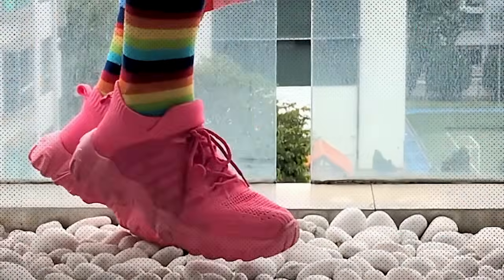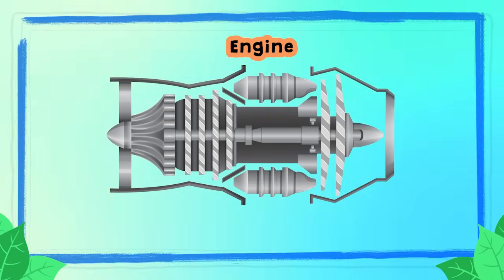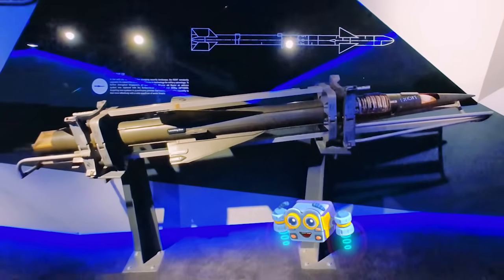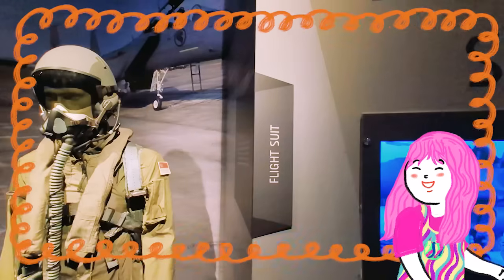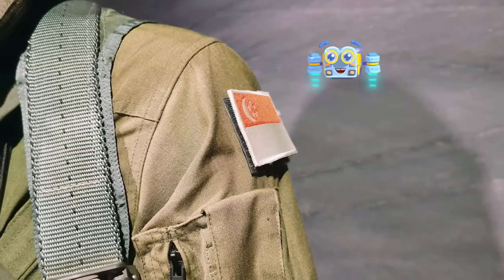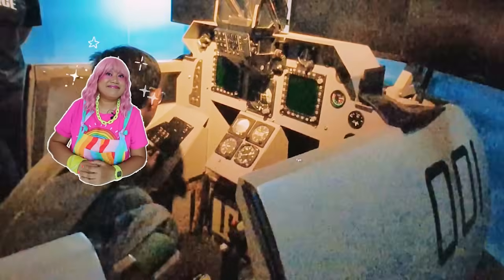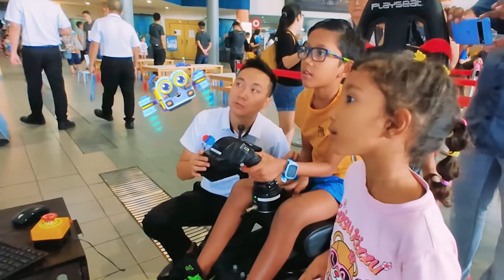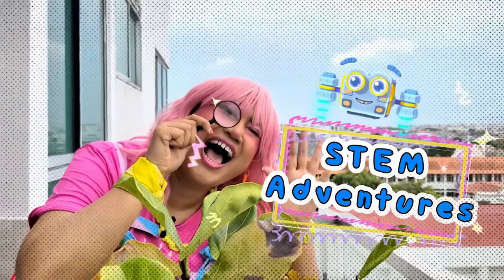English-Tagalog STEM! ✈️ Air Force Day, Air Force Museum Singapore ✈️ Bidyo Pang-edukasyon ng Bata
Hi parents & educators 👋🏼 We strive to bring you quality STEM bilingual videos that are aligned to the Singapore Syllabus for Primary School 🚀

This video's learning outcomes:
1. Classify living things based on what they eat: herbivores, carnivores, omnivores
2. Provide examples of herbivores, carnivores and omnivores
3. Describe life cycle of dinosaurs
4. Relate physical features of dinosaurs to their functions